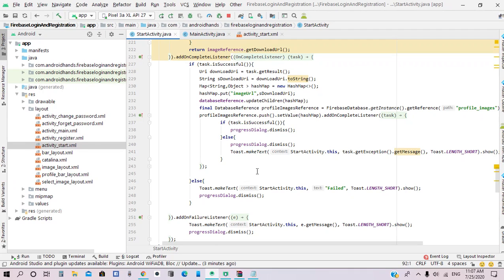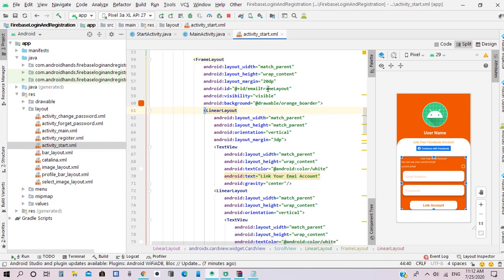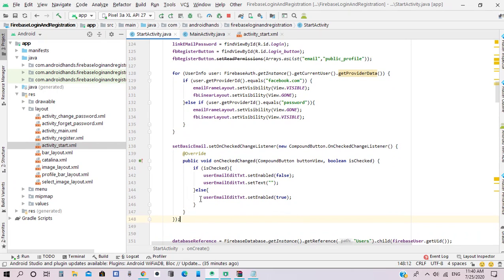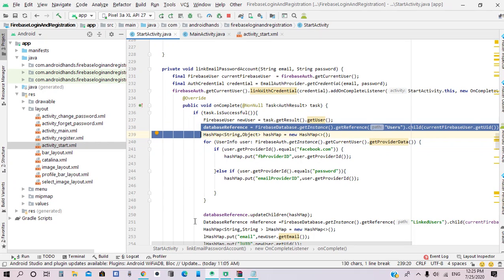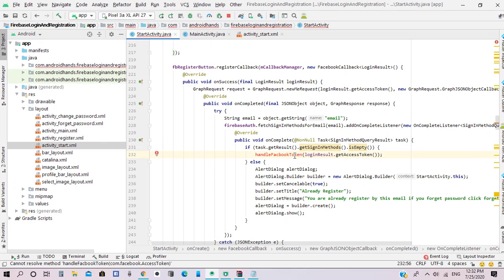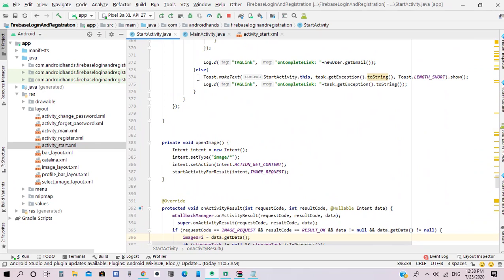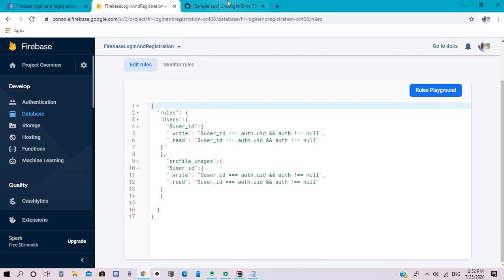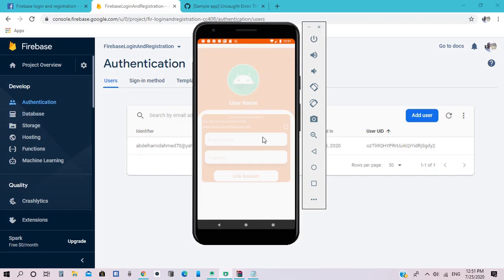Firebase multi user login/registration using Facebook and Email Authentication in Android studio #2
This video describes how create multi user login and registration using two or more authentication providers. Also, you will learn how to link current authentication provider to another Federated Authentication provider like Facebook or Google provider. Also, how to manage Firebase database to save and update the linked accounts.